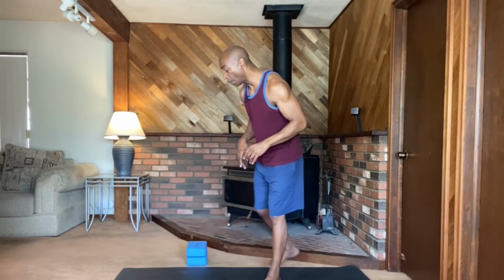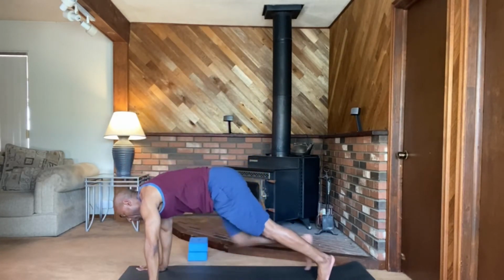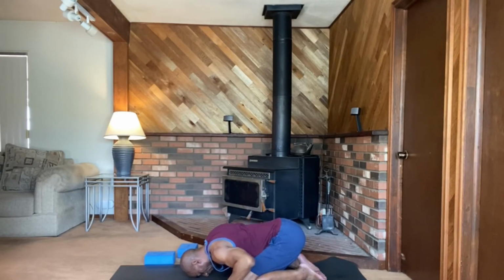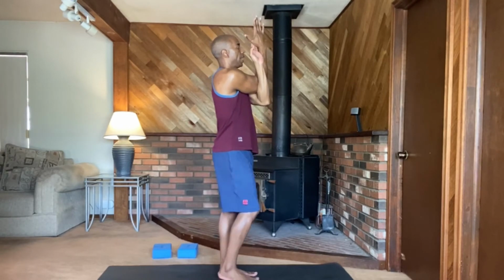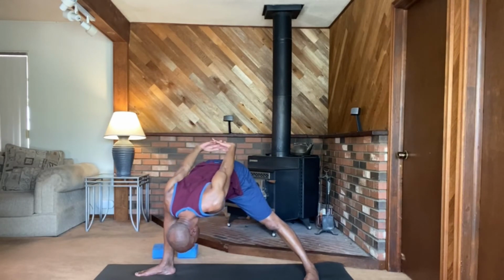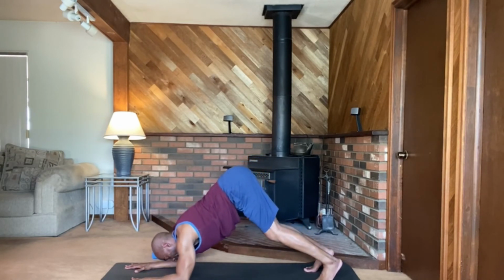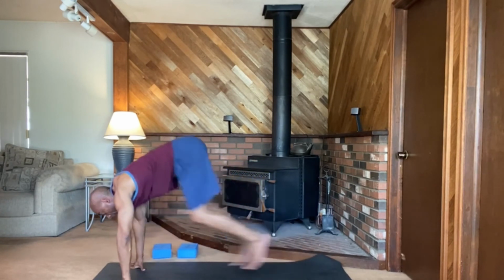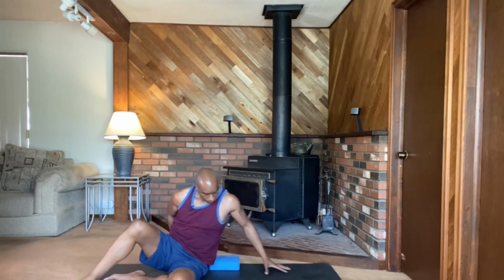Power Hour Yoga with John of Mosaic Yoga - "Dynamic Shoulder Work"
John Cottrell of Mosaic Yoga in Salt Lake City teaches a 60 minute Power Yoga Class. In this power vinyasa yoga practice, you will focus on a dynamic shoulder workout. Many yoga postures to mobilize, stretch, and strengthen your shoulders. Featuring Eagle Pose, Bound Side Angle Pose, Humble Warrior Pose, Dolphin Pose, Side Plank Pose, and more.

Basic Warrior Patron is only $30 per month. Here is a NEW TIER: “Share The Love” for only $5/month. A simple way to support the Mosaic Yoga instructors.